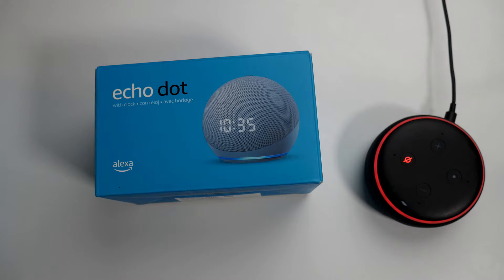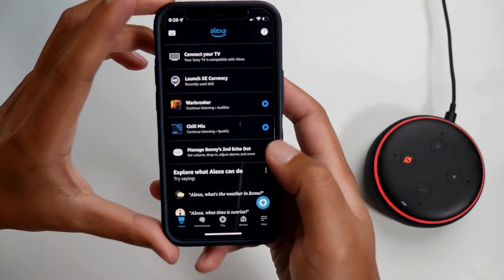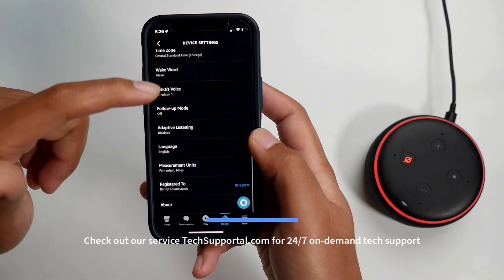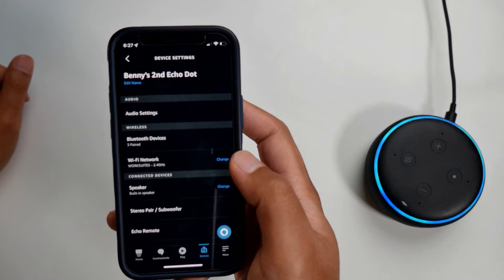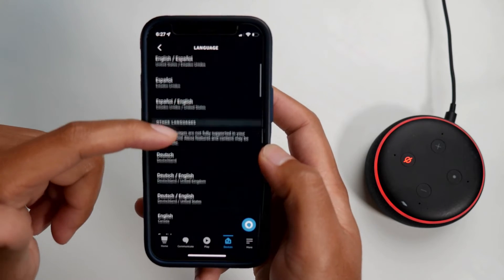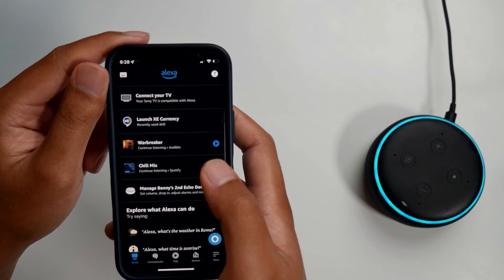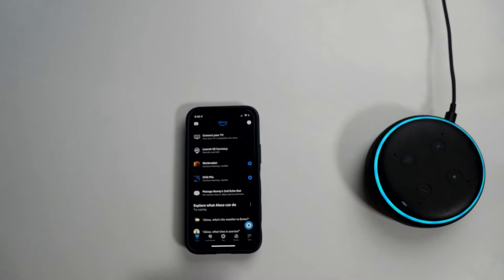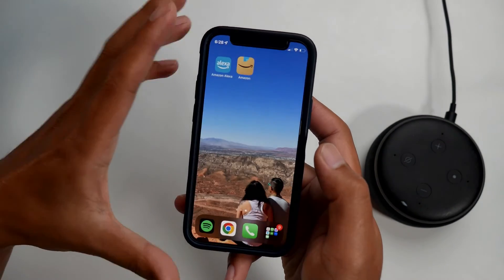Change Alexa's Voice/Language (Plus Celebrity Voices) on Any Echo Device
Here we show you how to quickly change your Alexas voice on any Echo device with your smartphone and Alexa app. We also cover how to change the language and even adding celebrity voices.